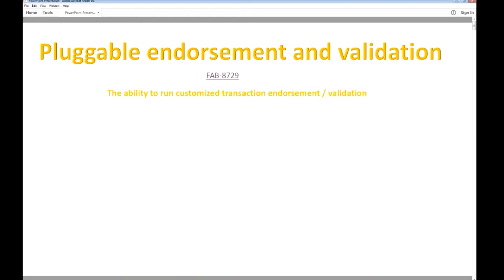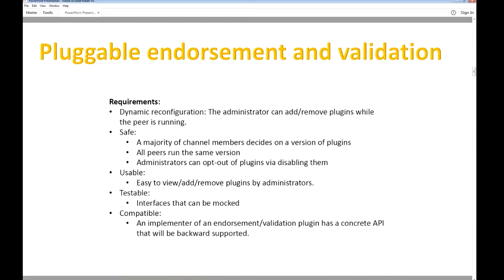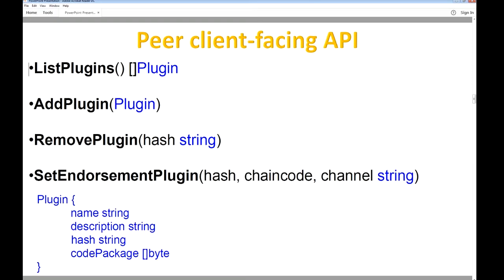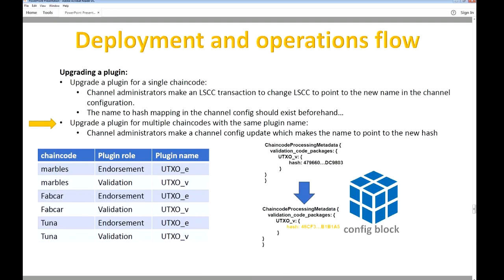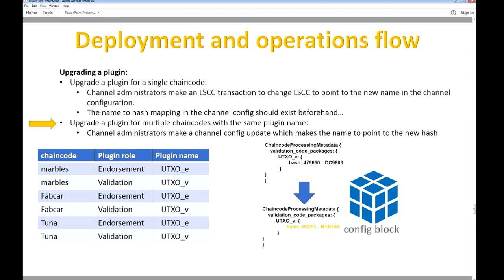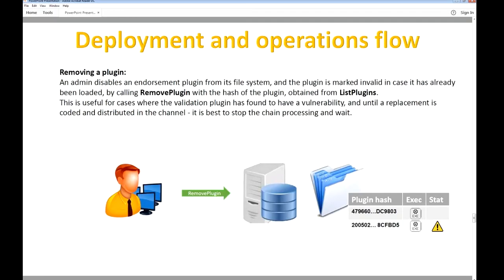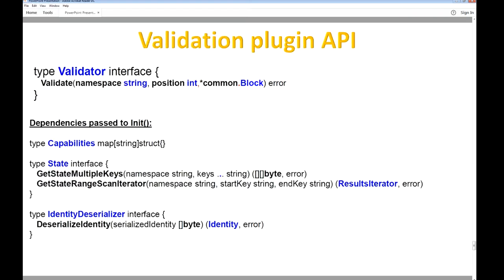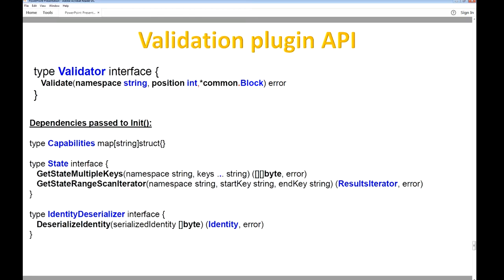Pluggable endorsement and validation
Yacov presents  Pluggable endorsement and validationdesign for Hyperledger v1.2.